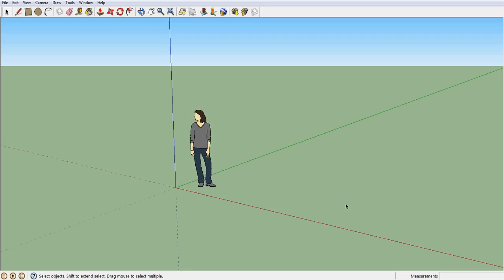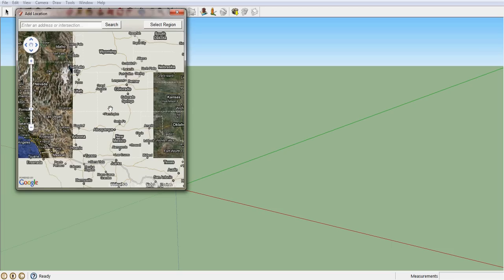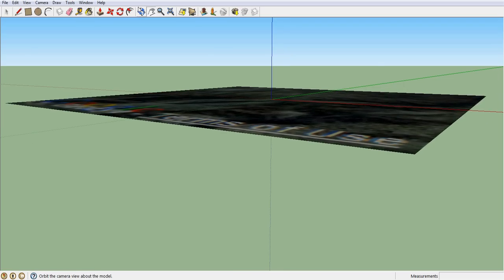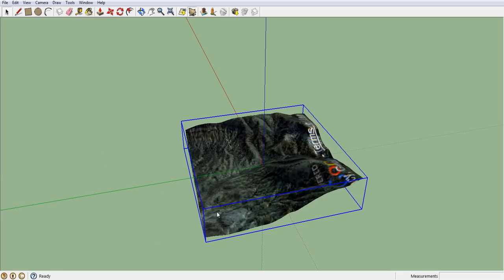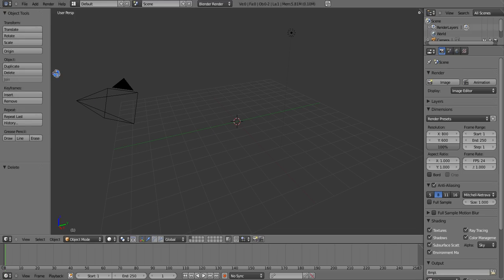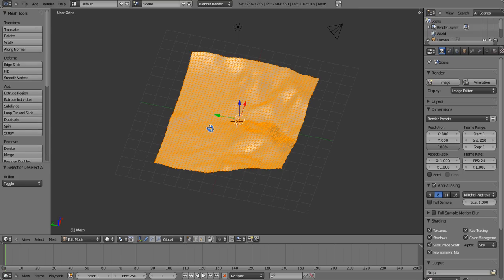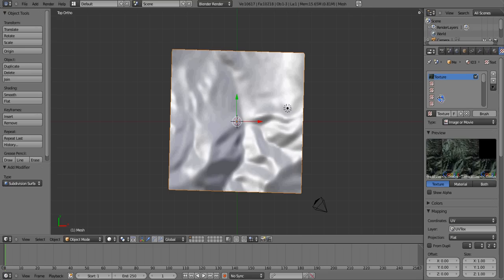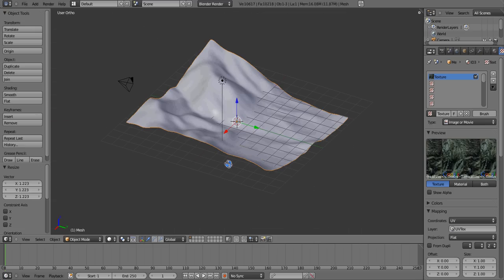How to Import Terrain from Google Earth to Blender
This tutorial shows you how to get terrain from Google Earth first into SketchUp, then Blender.